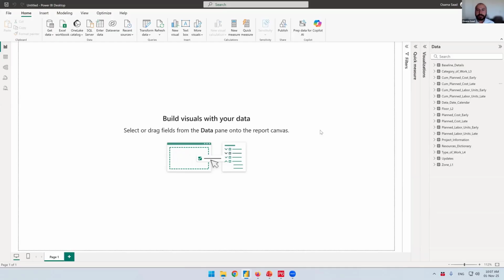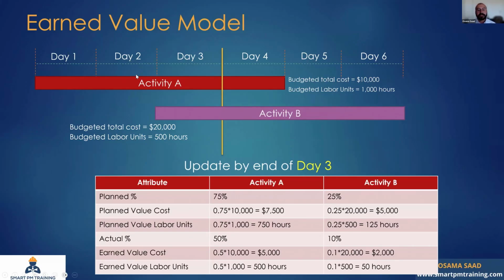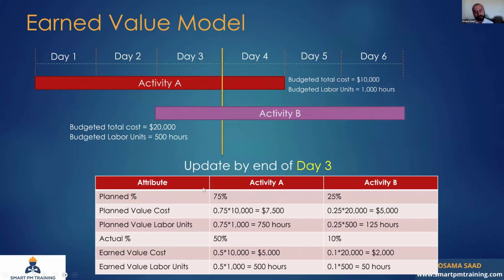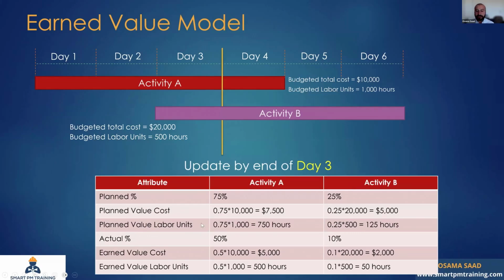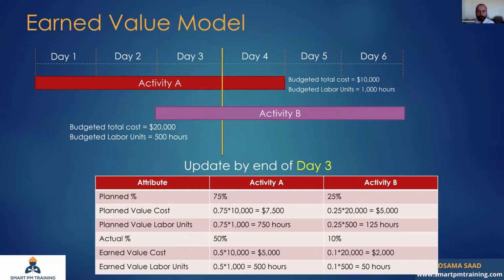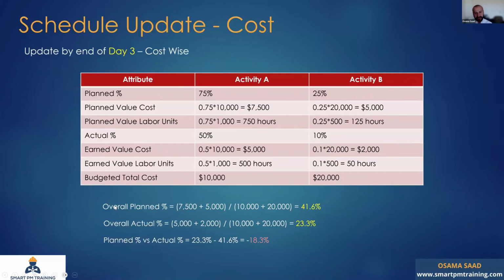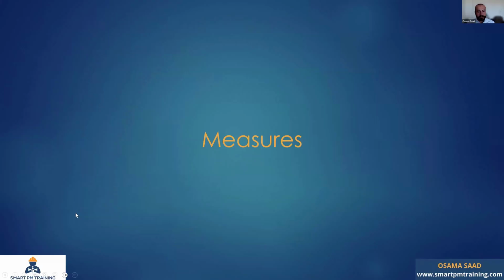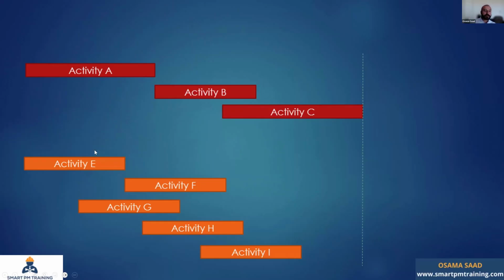How is Earned Value for Multiple Activities Calculated?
What makes Earned Value Management (EVM) powerful and unique is that it is the only approach that combines schedule, cost and scope to show real performance.

Activity A: by Day 3, Planned 75%, achieved 50% = 25% behind.

Activity B: Planned 25%, achieved 10% = further lag.

In this video, I focus on how to calculate the EV for a group of activities (e.g. project level or WBS level).

I will also explain how both the negative float and the EV measures should be used to track the project performance.

Critical Path: Delays here push completion dates.

Cost‑intensive tasks: May not delay schedule, but reduce earned value (“track the money left on the table”).

A project can be on schedule yet show earned value delay. It can even finish early but underperform financially.